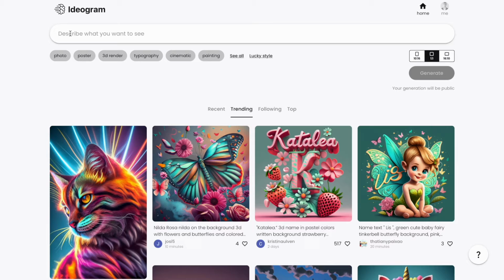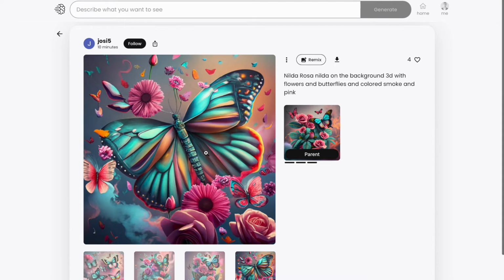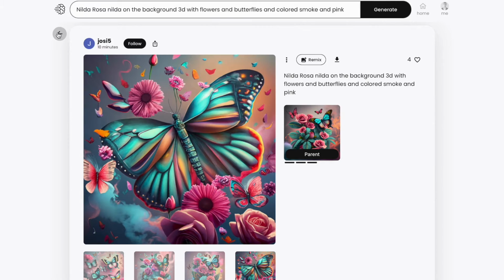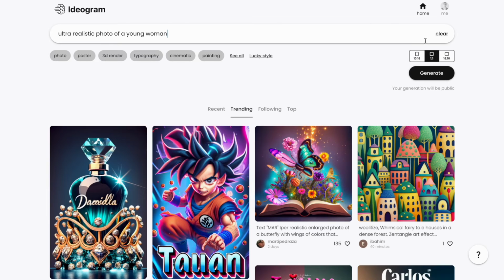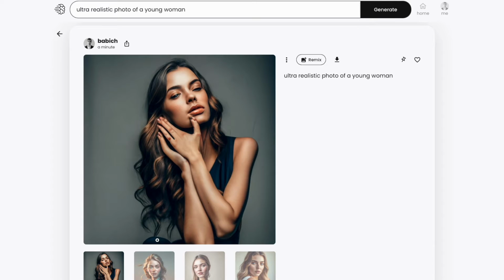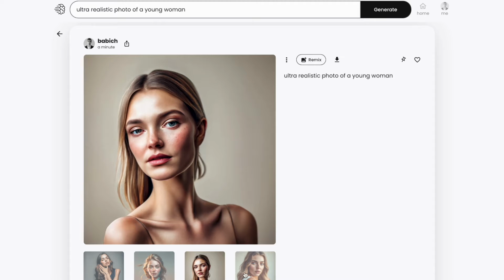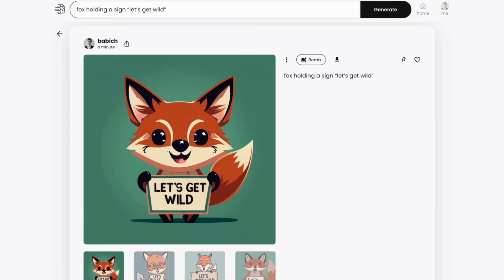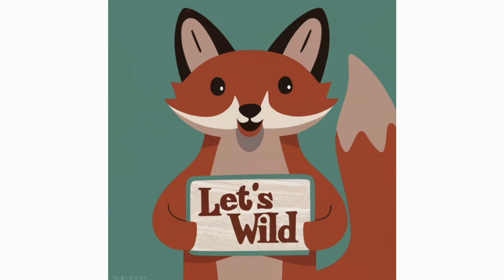Free alternative to Midjourney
Ideogram is a free AI image generator that allows the creation of decent imagery. In this video, I will try this tool in 6 common tasks, such as generating realistic photos, illustrations, and images with text.